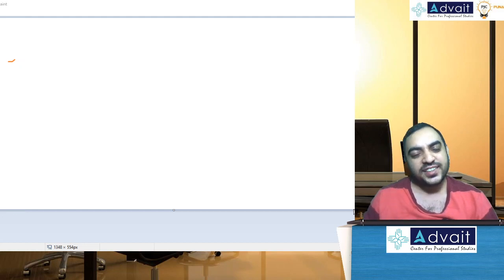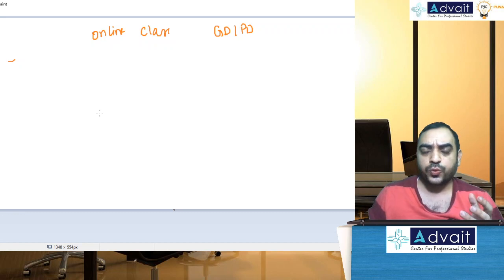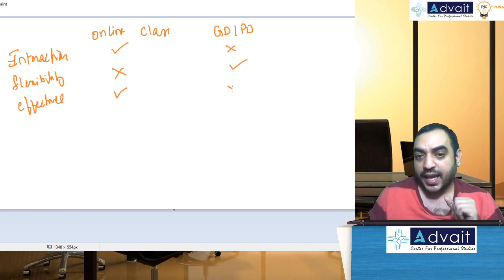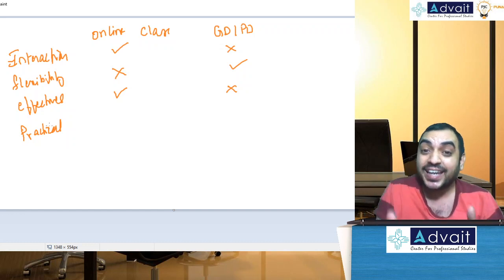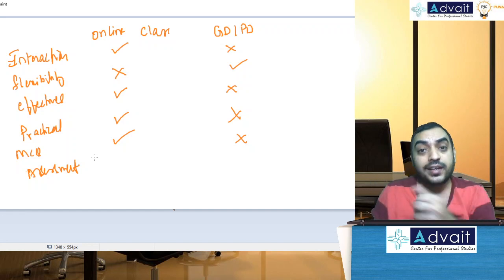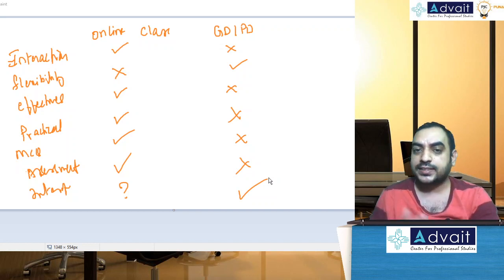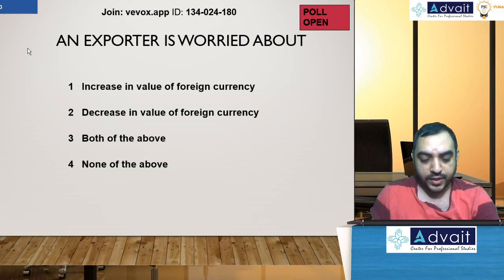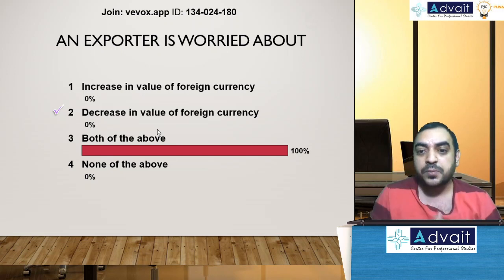CA FINAL SFM | Online Vs Offline classes | CA CHINMAYA HEGDE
This video is about quick comparison between online classes and offline classes.